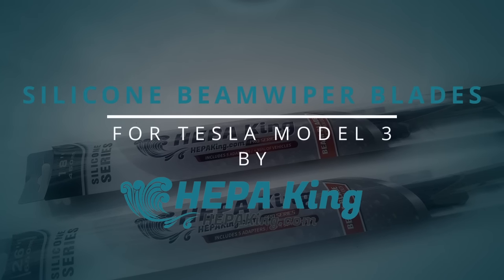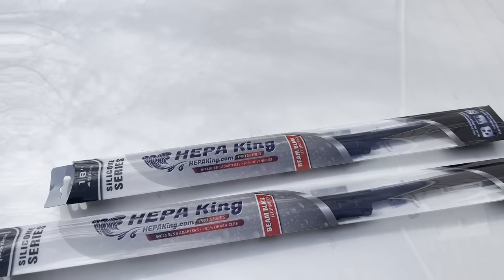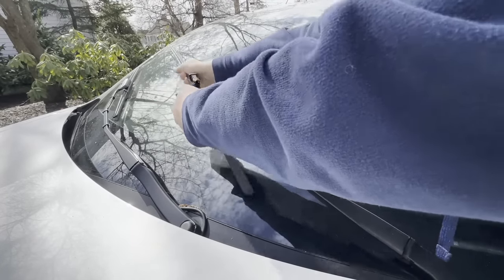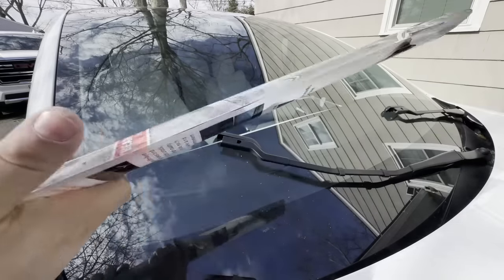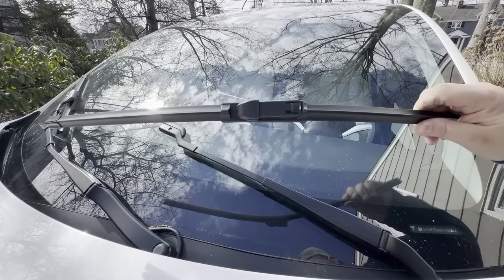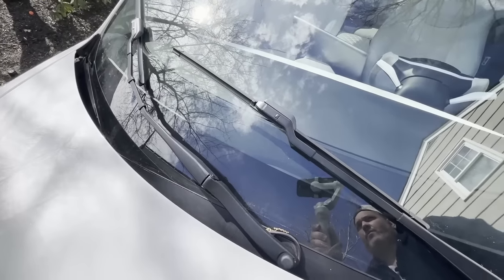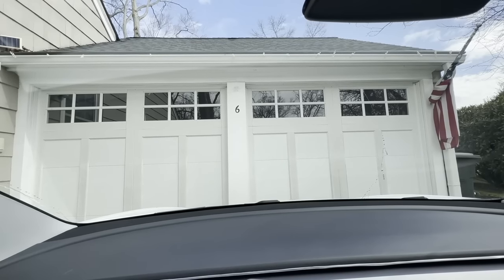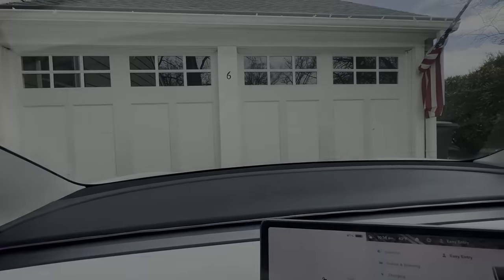HEPA King Premium Silicone Beam Wiper Blade for Tesla Model 3 - Wiper Blade Installation and Review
In this video, we remove our old wiper blades and replace them with the new premium silicone beam blade from HEPAKing.com

The Hepa King Silicone blades apply an invisible water repellent barrier onto your windshield as they work, which allows water to bead up and roll away as your drive, especially in heavy rain and snow.

The silicone beam technology used by HEPA King also reduces surface tension on your glass, allowing better movement of the blades without squeaking and less streaking.

Silicone has been proven to be significantly more durable in the elements, and especially more resistant to UV, ozone and extreme temperatures which can cause premature degradation in standard rubber blades.

These wiper blades are a direct fit for your Model 3, no adapters are needed!  Installation is a breeze, wipe away any fears about changing your blades!

We also show you how to get in and out of Wiper Service Mode, which allows the blades to be removed and installed.

0:41 - Product Overview
1:58 - How to Use "Wiper Service Mode"
2:45 - Old Wiper Blade Removal
4:15 - New Wiper Blade Installation
7:02 - Exiting "Wiper Service Mode" and Final Thoughts/Review

We look forward to bringing you new content weekly for Tesla Model 3 and Y.  Please like, share, comment and subscribe to our channel to be notified when our next video drops!